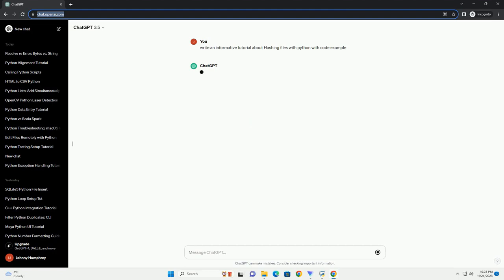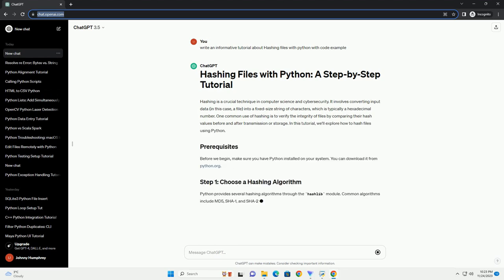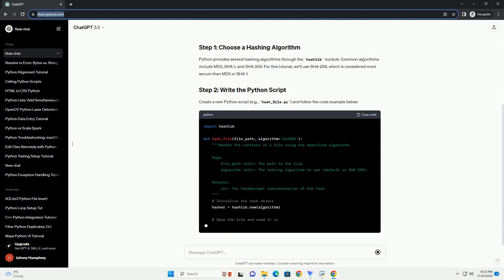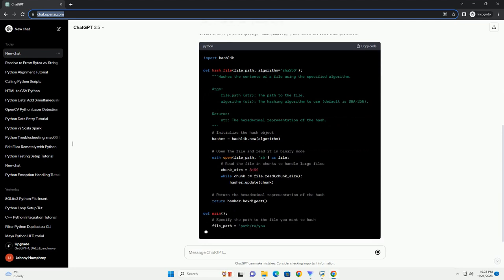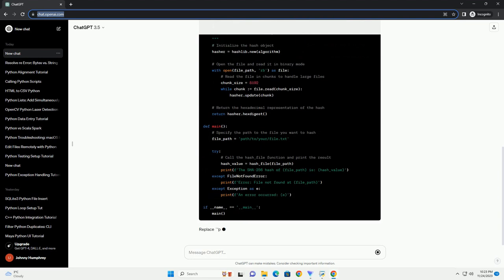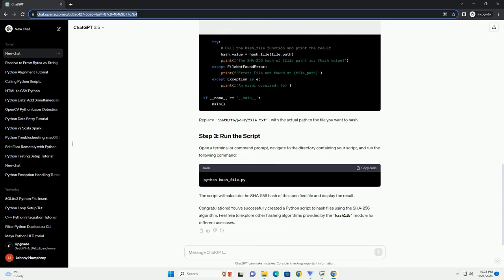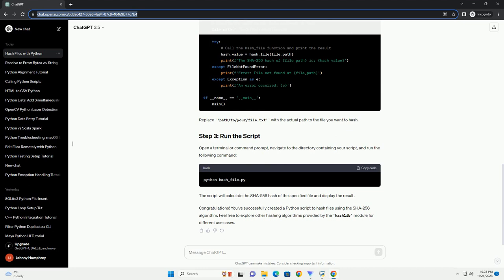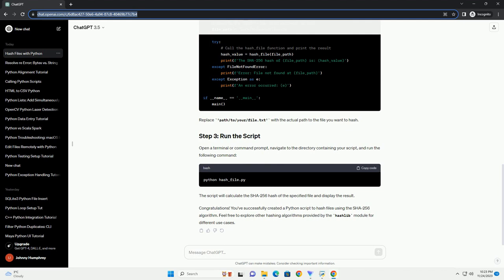Hashing files with python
Hashing is a crucial technique in computer science and cybersecurity. It involves converting input data (in this case, a file) into a fixed-size string of characters, which is typically a hexadecimal number. One common use of hashing is to verify the integrity of files by comparing their hash values before and after transmission or storage. In this tutorial, we'll explore how to hash files using Python.
Before we begin, make sure you have Python installed on your system. You can download it from python.org.
Python provides several hashing algorithms through the hashlib module. Common algorithms include MD5, SHA-1, and SHA-256. For this tutorial, we'll use SHA-256, which is considered more secure than MD5 or SHA-1.
Create a new Python script (e.g., hash_file.py) and follow the code example below:
Replace 'path/to/your/file.txt' with the actual path to the file you want to hash.
Open a terminal or command prompt, navigate to the directory containing your script, and run the following command:
The script will calculate the SHA-256 hash of the specified file and display the result.
Congratulations! You've successfully created a Python script to hash files using the SHA-256 algorithm. Feel free to explore other hashing algorithms provided by the hashlib module for different use cases.
ChatGPT